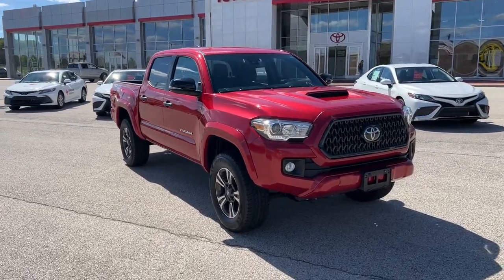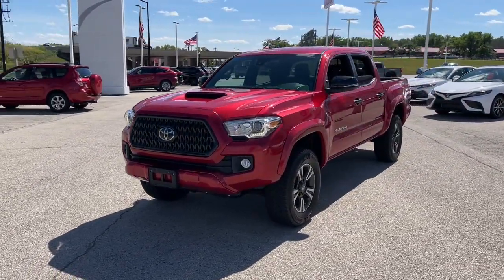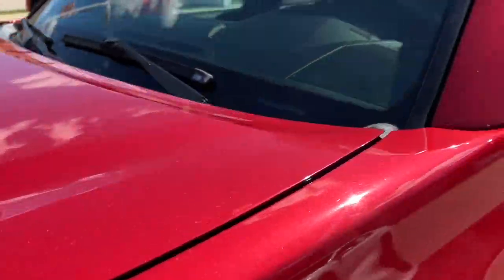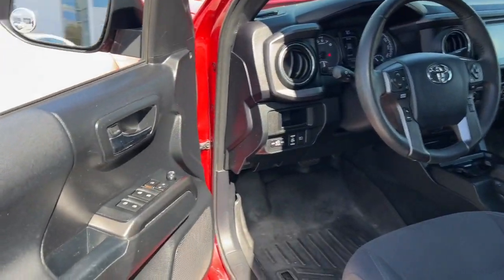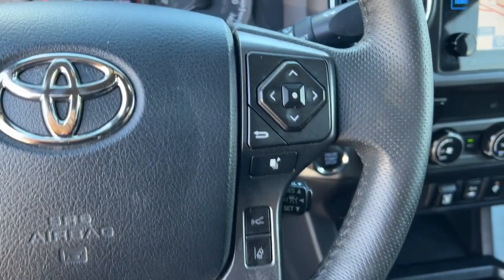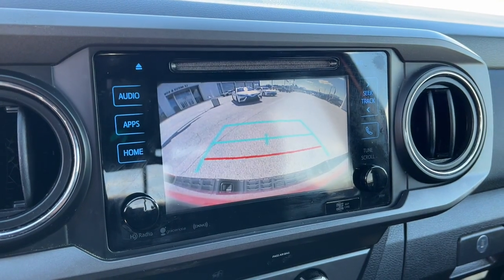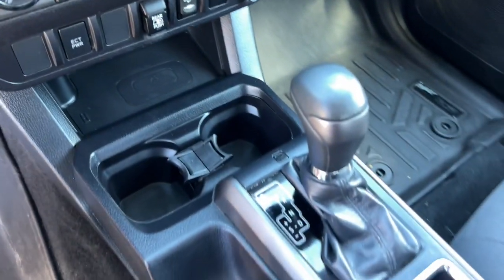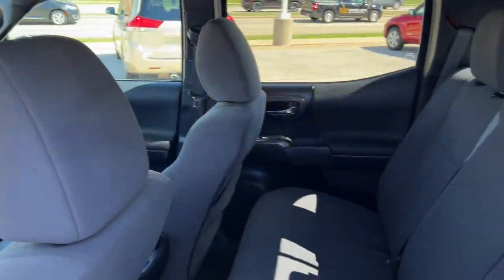2019 Toyota Tacoma_4WD Green Bay, Appleton, Oshkosh, De Pere, Kaukauna WI 52821C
Barcelona Red Metallic Used 2019 Toyota Tacoma_4WD TRD Sport available in Green Bay, Wisconsin at Le Mieux Toyota and Son. Servicing the Appleton, Oshkosh, De Pere, Kaukauna, WI area.

Barcelona Red Metallic 2019 Toyota Tacoma TRD Sport V6 4WD 6-Speed Automatic 3.5L V6 PDI DOHC 24V LEV3-ULEV70 278hp Tacoma TRD Sport V6 3.5L V6 PDI DOHC 24V LEV3-ULEV70 278hp 6-Speed Automatic 4WD Barcelona Red Metallic ABS brakes Active Cruise Control Alloy wheels Electronic Stability Control Illuminated entry Low tire pressure warning Remote keyless entry Traction control.Awards:* 2019 KBB.com Best Resale Value Awards * 2019 KBB.com Brand Image Awards